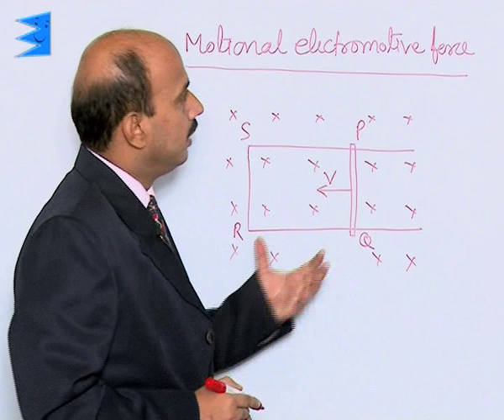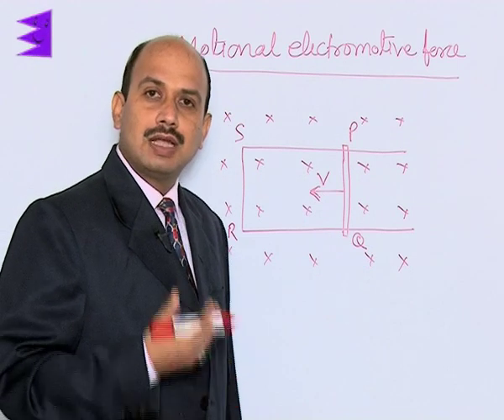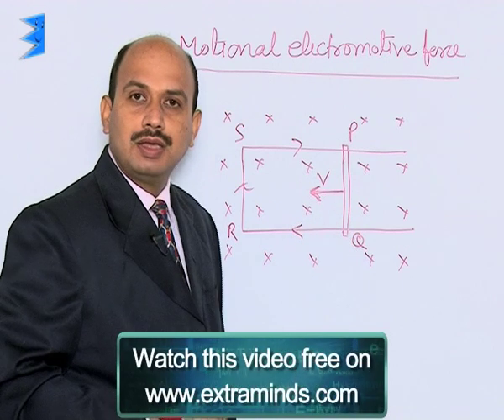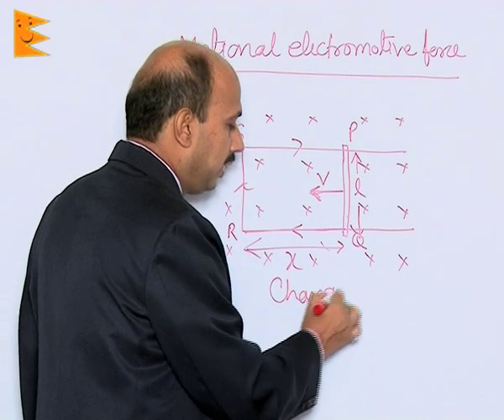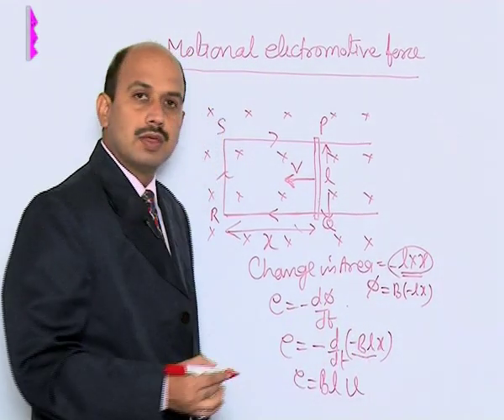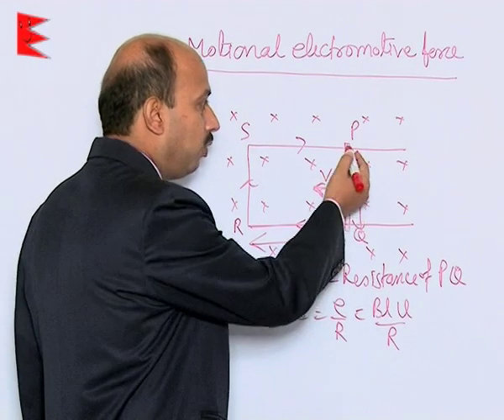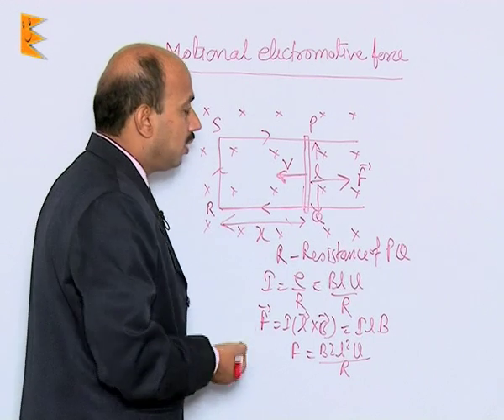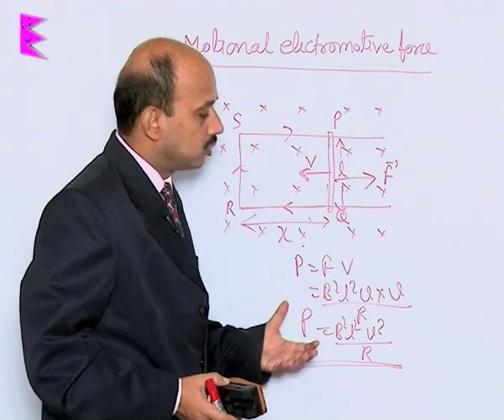CBSE Class 12 Physics Electromagnetic Induction Motional Electromotive Force |Extraminds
Topic: Motional Electromotive Force
Extraminds